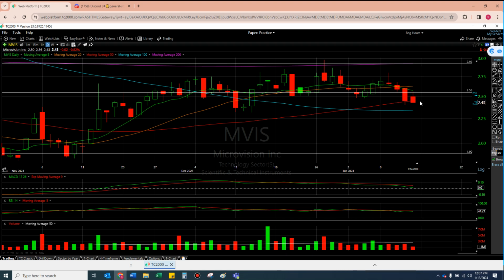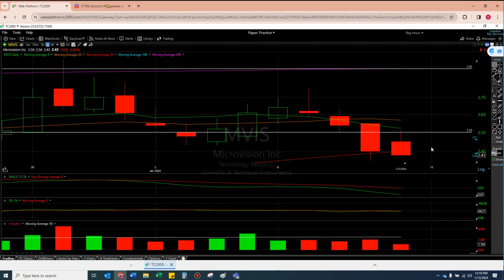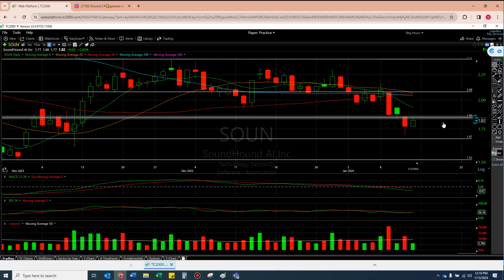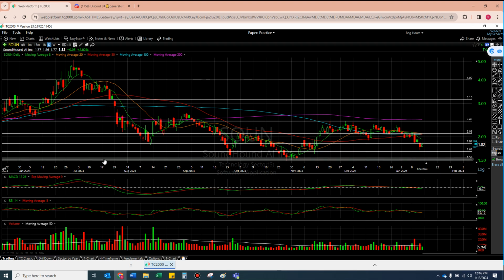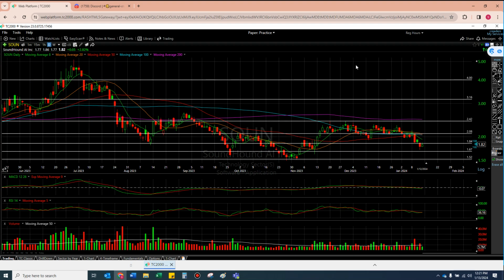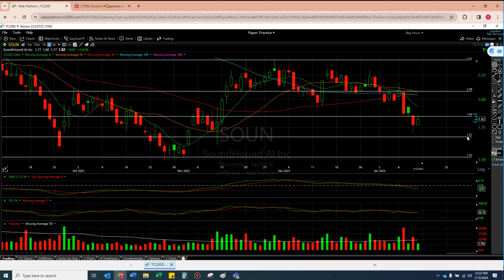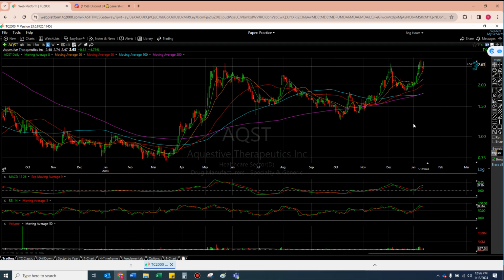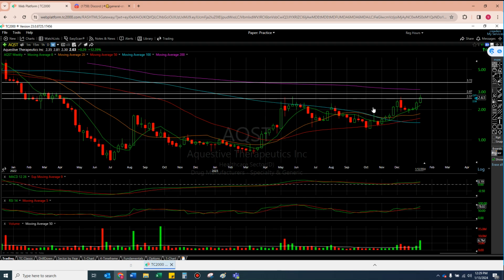HOT STOCK Technical Analysis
$MVIS - what was looking like an attempt at the 200 moving average is starting to look like a fall to the 100MA. A lot riding on the 50MA holding because the 100MA was a bad line for too long already. Either the 50MA helps this bounce up to the $2.60s or we slip and drop towards the $2.30s
Earnings are roughly a month away so maybe this just stays stable (or oscillates a little) until the earnings headlines propels the stock well over our $2.92 money line or too close to comfort to our $1.90 support line
I used to only look at the nasdaq but after a great viewer suggestion, looking at the russell2000 $IWM seems to tell a better story

$SOUN - 100% forgot all the uplisting hype we had for the russell2000 inclusion so it for sure makes sense that looking at $IWM will help guide the SoundHound price movement. I stressed the importance and strength of the $1.84 support line that this is sitting on; bounce or die moment seems to be brewing here. We either see a recovery towards the $1.90 range or a slip into the $1.50s, but getting back into the $2 range might be hard given all the resistance in the $1.90s.

$AQST - Did real well after my initial video and it really looks like we will still see more green candles here! Yes, I see the couple red candles, but im focusing on the bounce on the 8 moving average like a champ!! Looks like a healthy cool down before taking off again to me!
really love seeing all the fundamental updates I am getting from the viewers!!! Lots in the pipe with FDA that could bring great short term buy the rumor sell the news and/or long term reasons to like more

00:00 Opening Thoughts on MVIS SOUN AQST
01:48 Introduction for new viewers
02:14 MVIS
12:44 SOUN
22:27 AQST